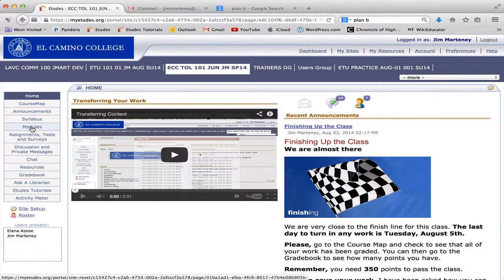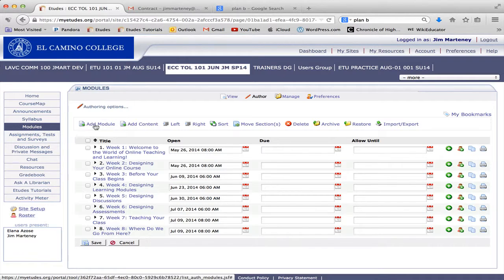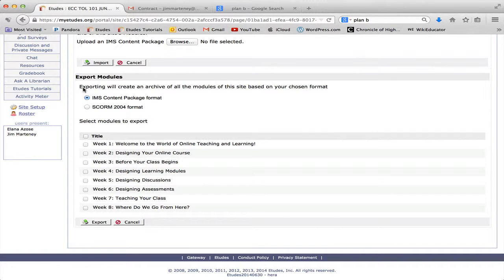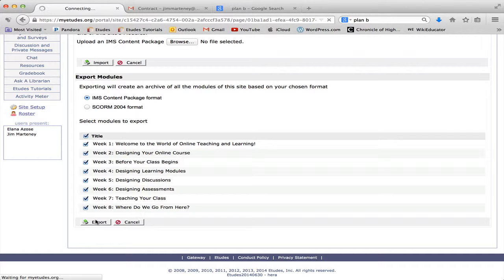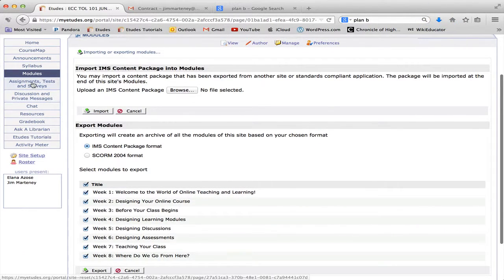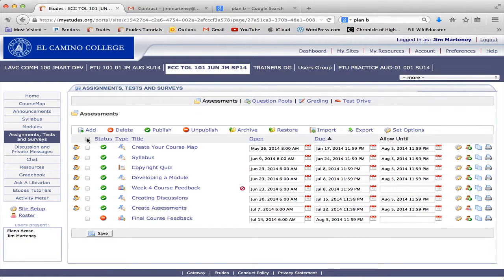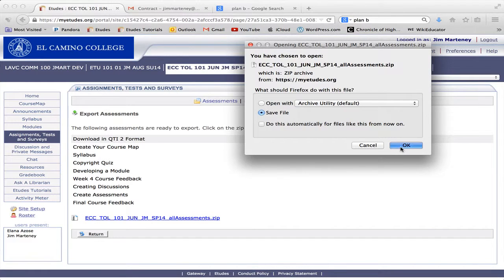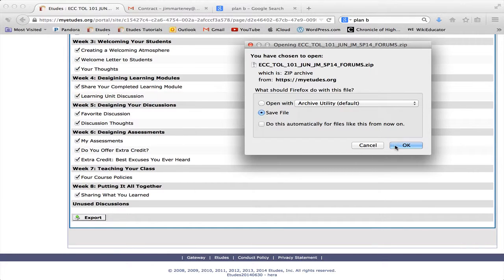Saving your class to zip files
How to save the key parts of your class to a zip file